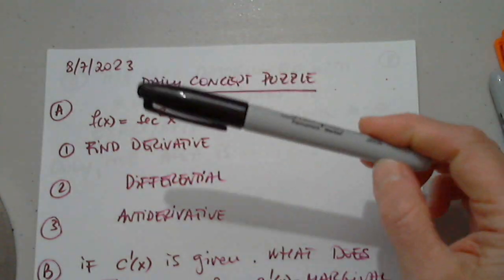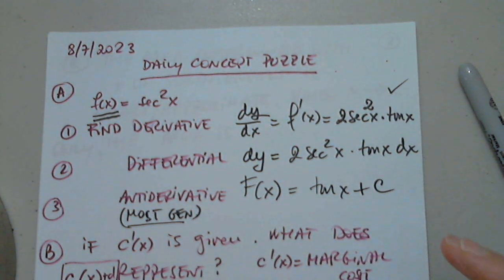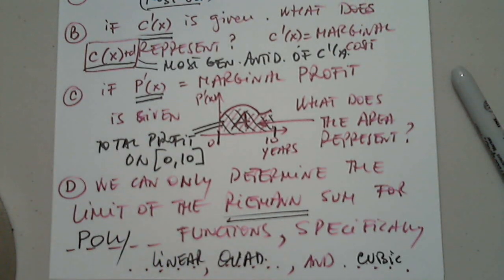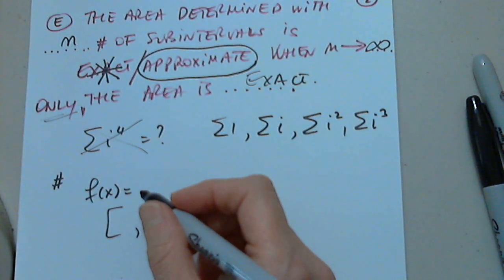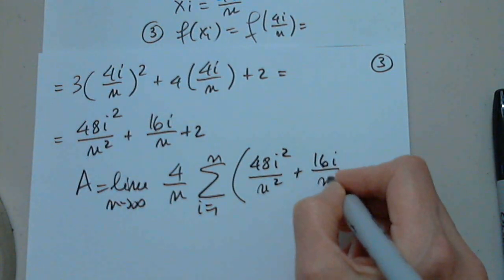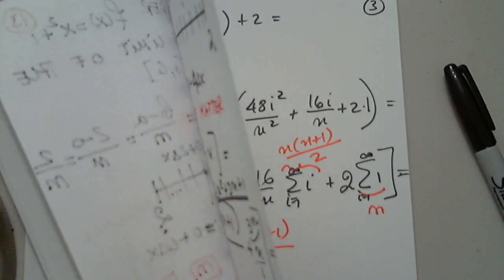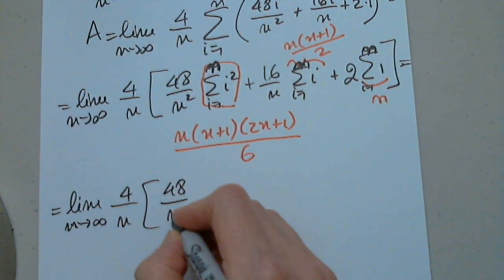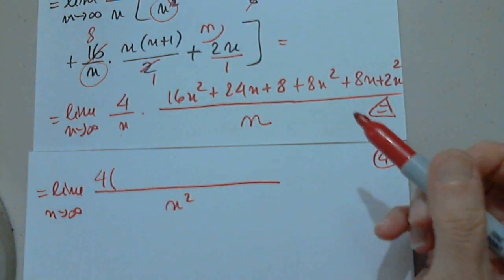MAT 191 CHAPTER 5 PART 1 AUGUST 7